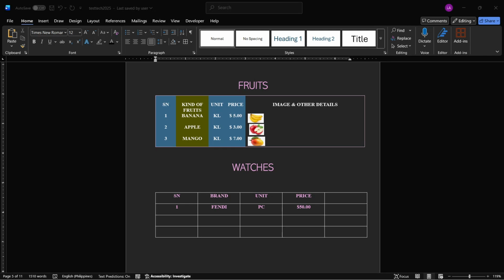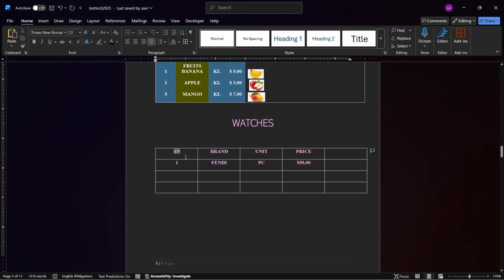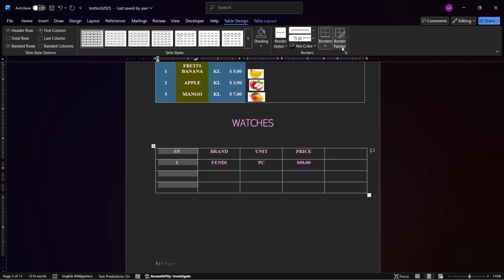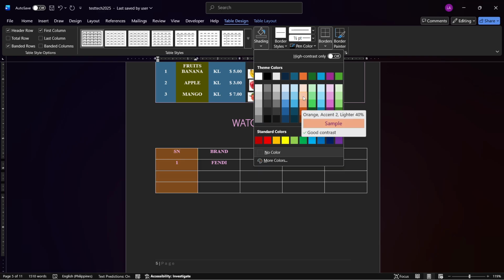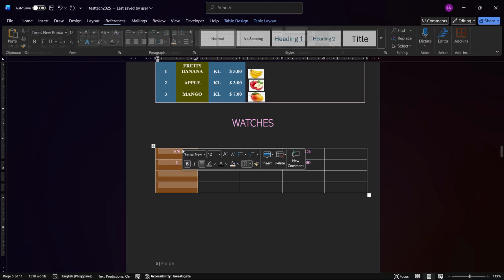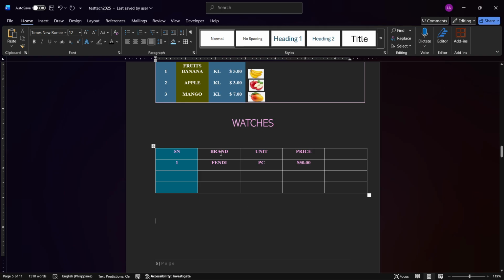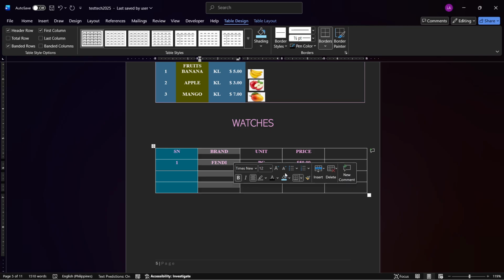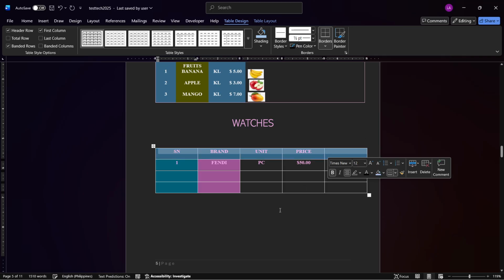How to Colorize a Table Column in Microsoft Word Document [2026 Guide]